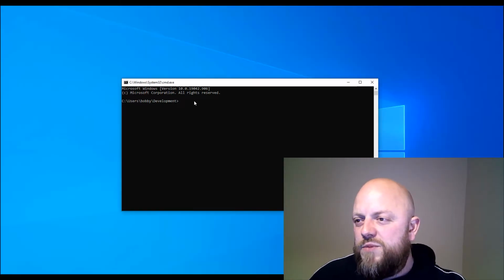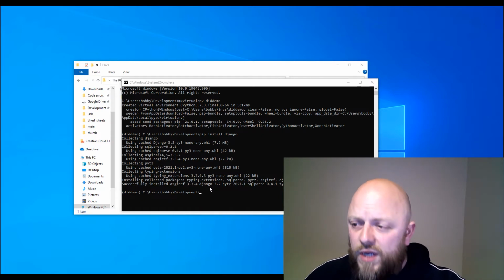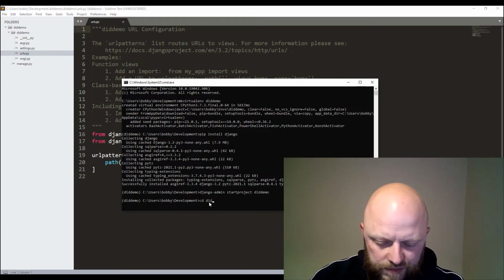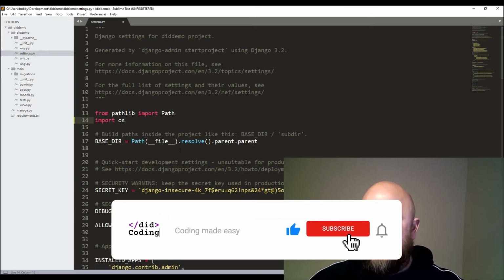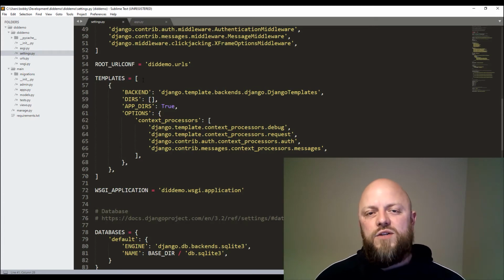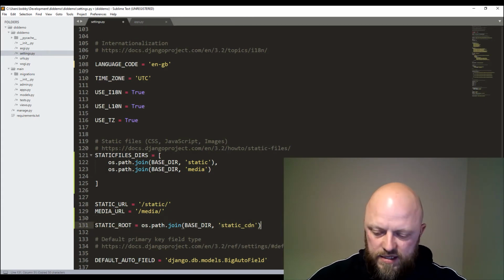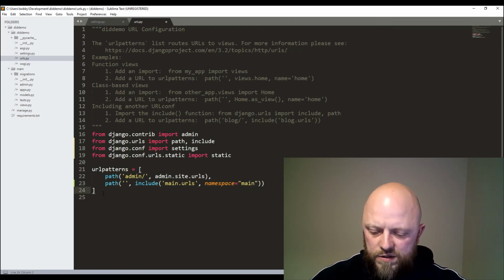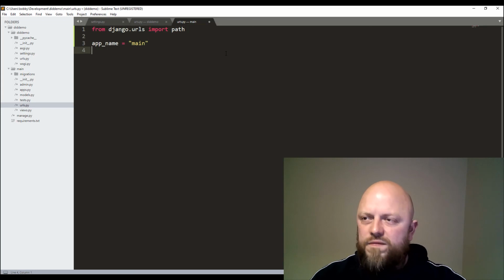Python Django setting up a new project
This is the first video of my 'Building and Launching a REAL Django website' playlist. We will be going through every step of building a Django website from a blank canvas through to launching for the world to see.
In this video, we will be creating a new project and altering the setting.py and url.py files.